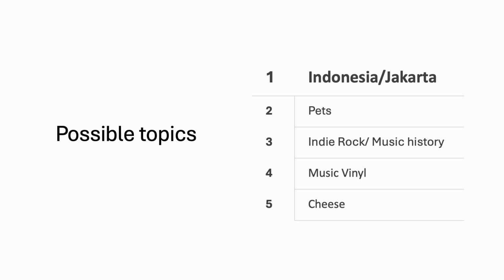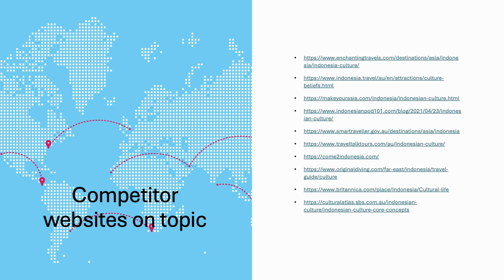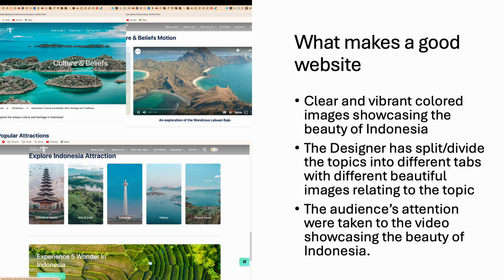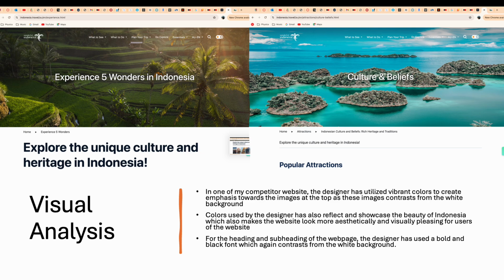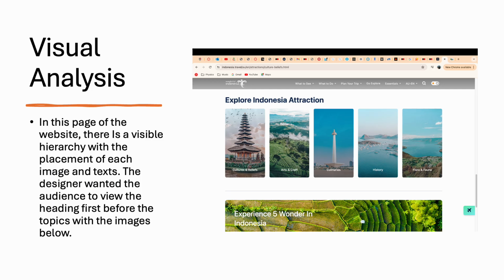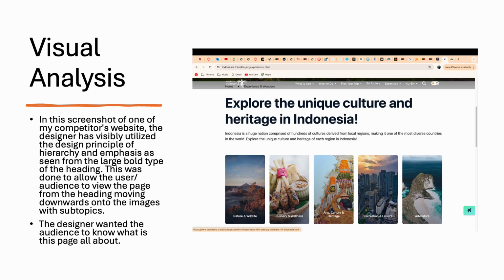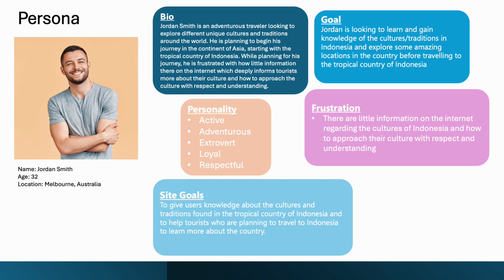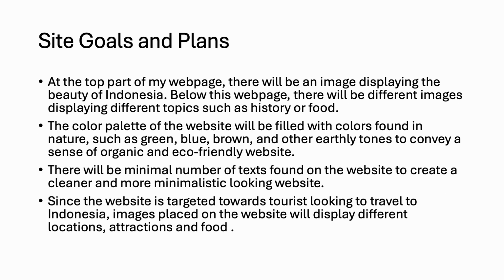Guide to Indonesia Culture Research Presentation Web Design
Swinburne Semester 2 2024 - Web Design Research Presentation